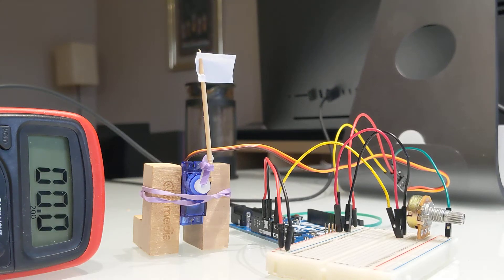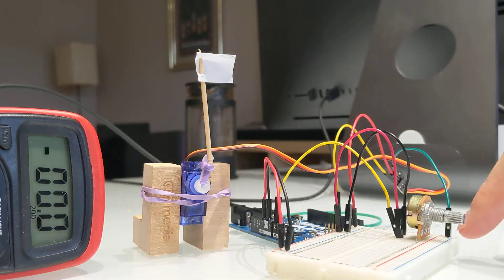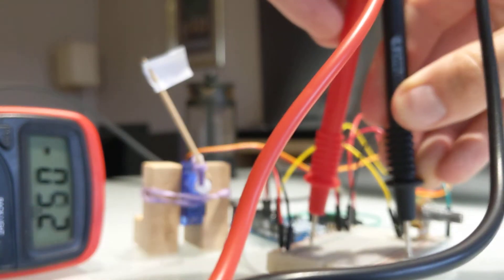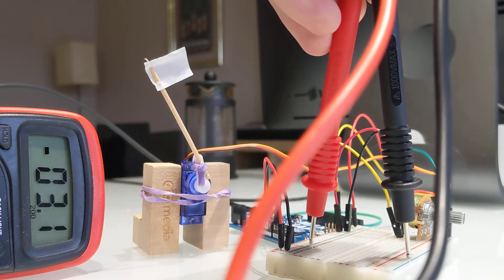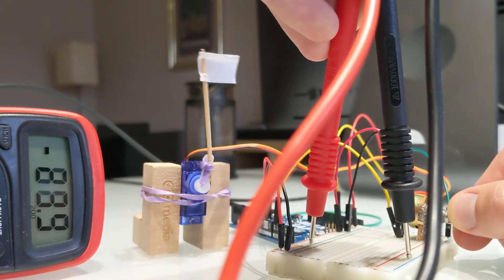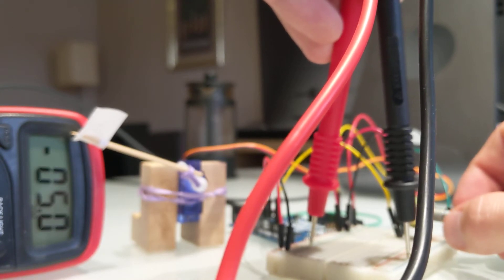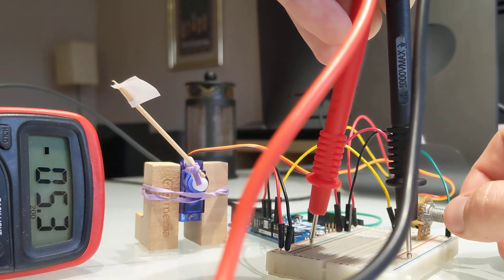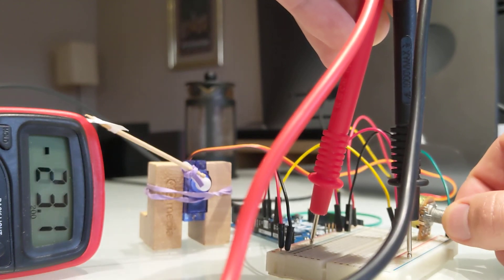Measuring the power consumption of the servo SG90